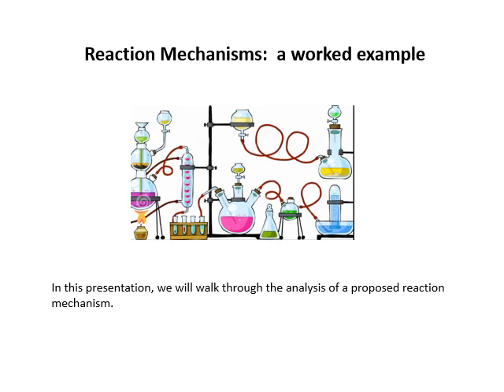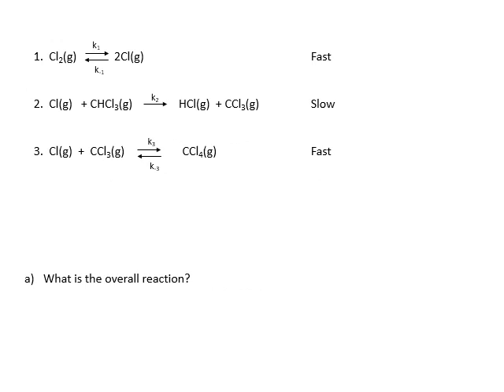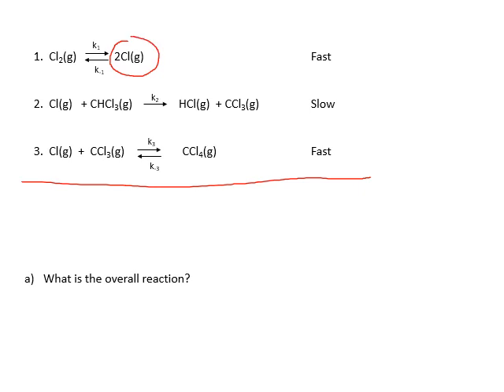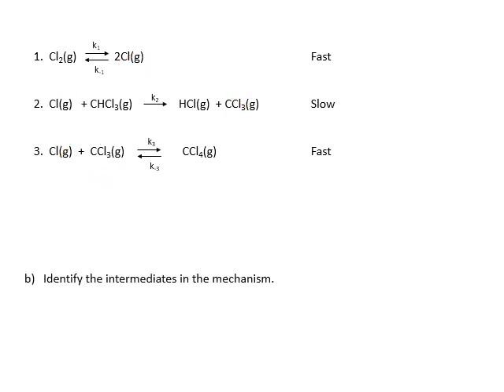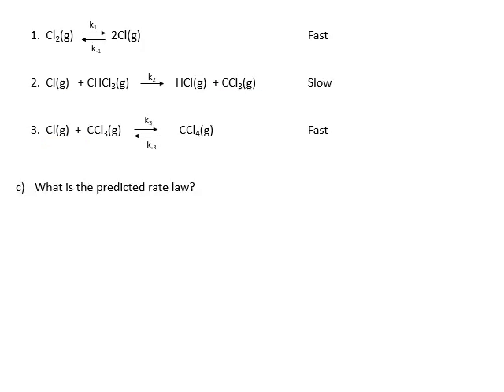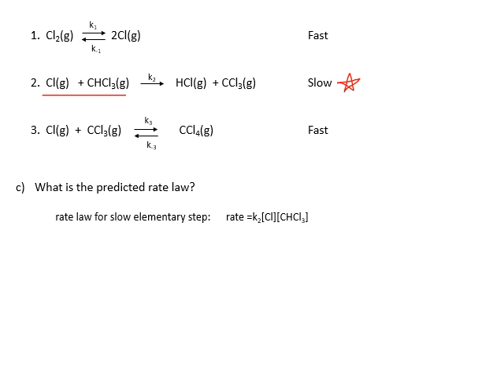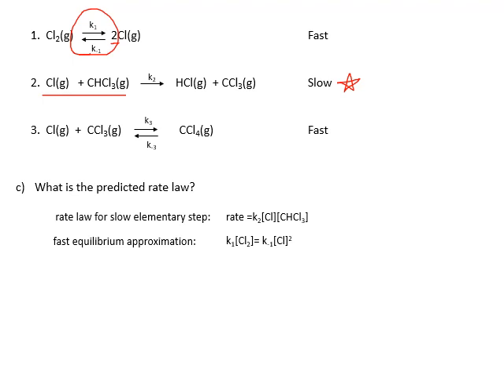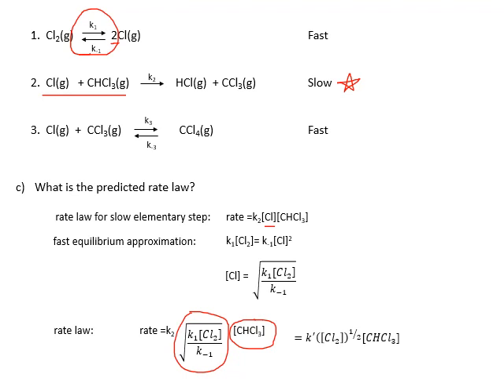mechanism worked example